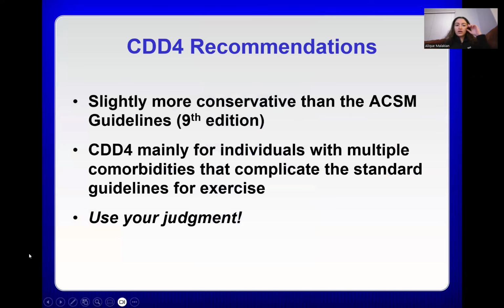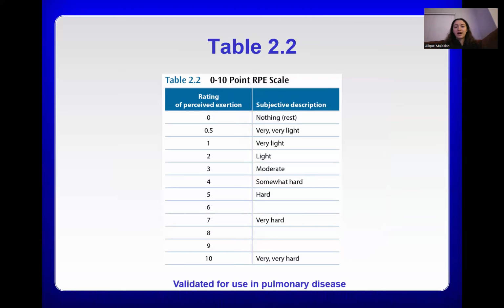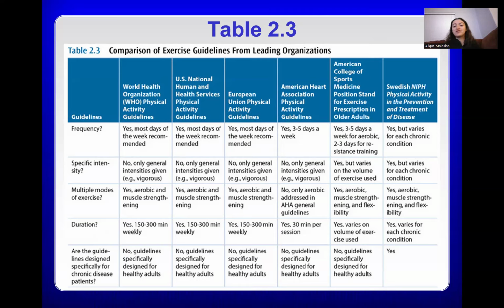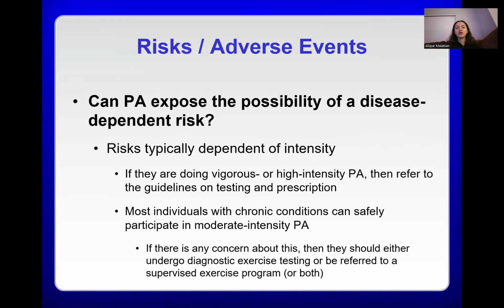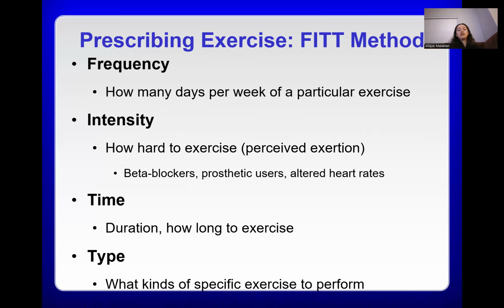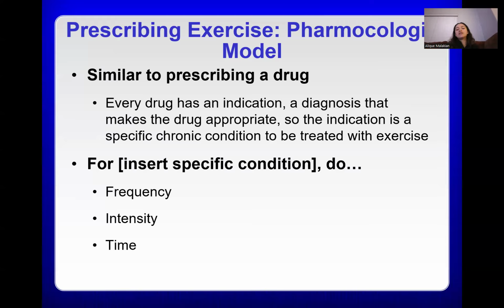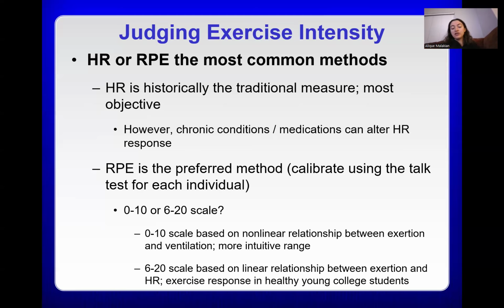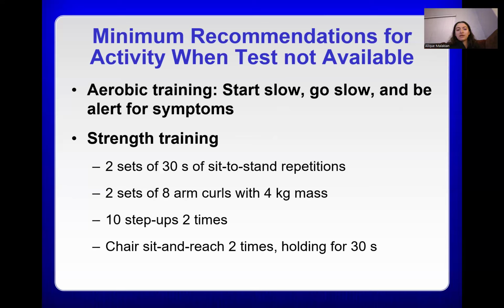CDD4 Ch 2 - Basic PA and Exercise Recs For Persons With Chronic Conditions [MSU KIN 506 S26]